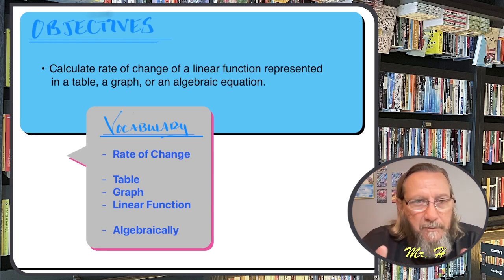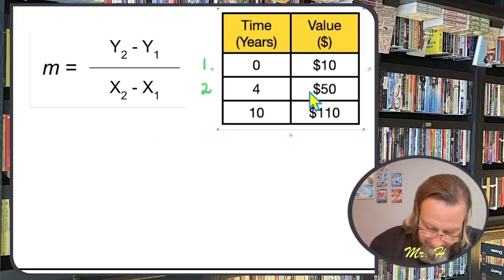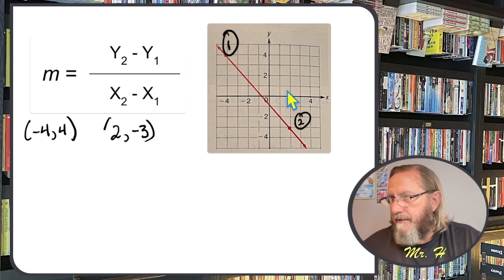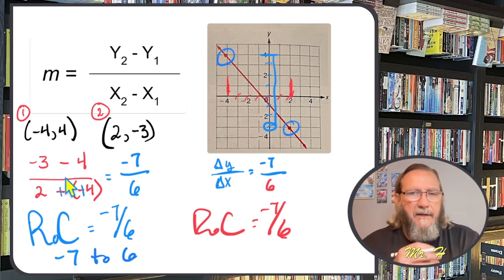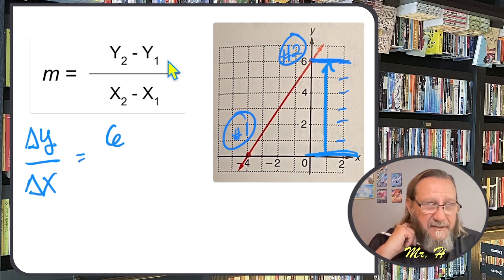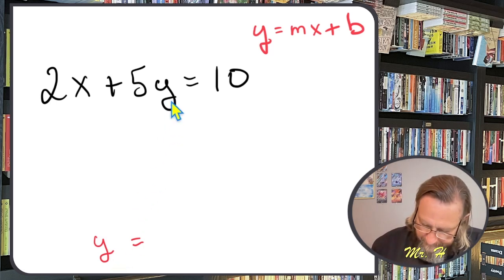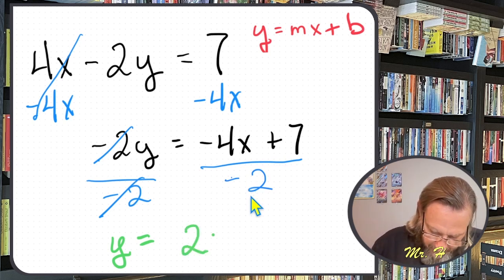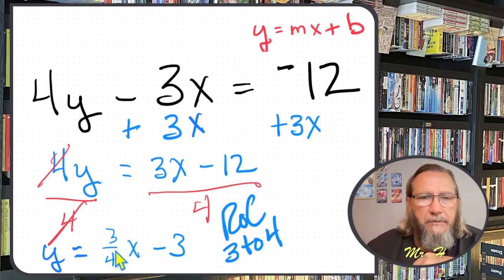Topic 5: Calculating Rate of Change (Video B)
This video briefly highlights the instruction presented in Video A, then dives immediately into a guided practice session. On each problem, the guided practice provides the viewer opportunity to pause the video, work the stated problem, then resume playback to evaluate their work against the work of the presenter.